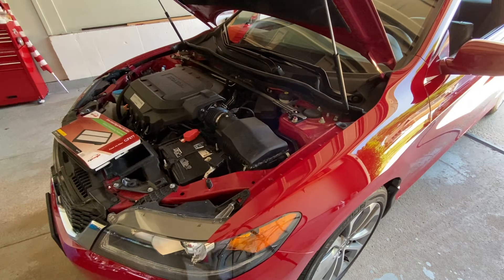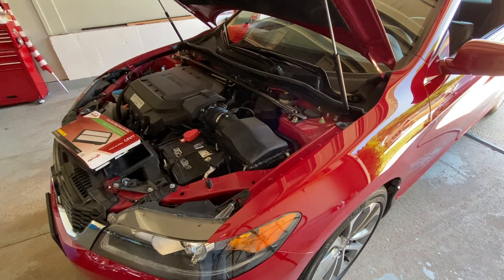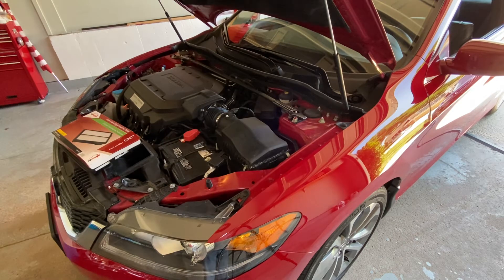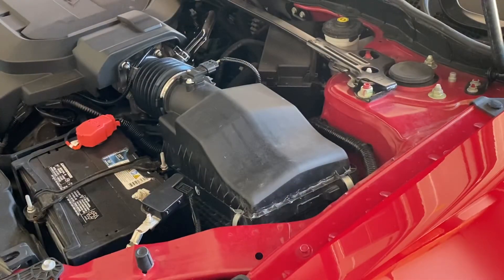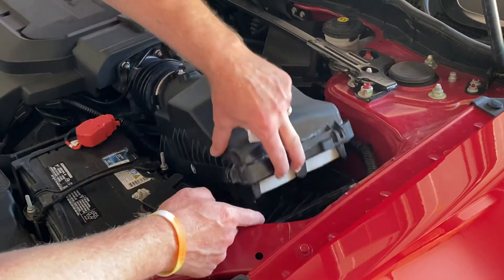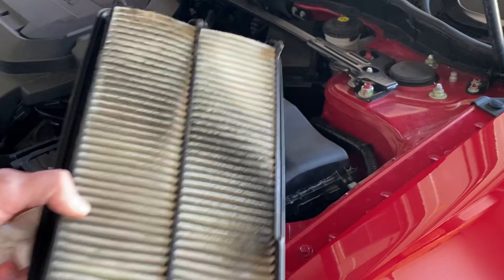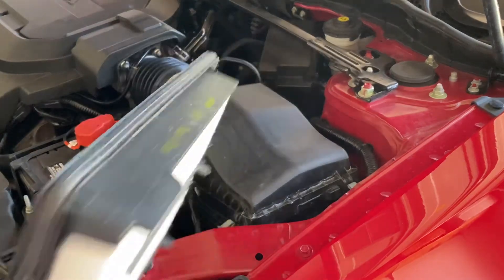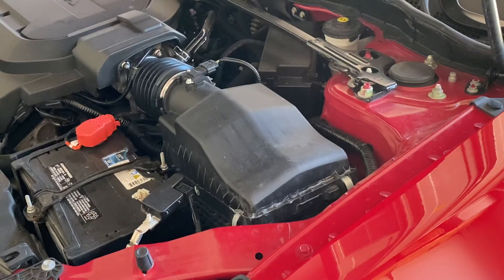2015 Honda Accord V6 air cleaner replacement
Replacing engine air filter on my 2015 Honda Accord EXVL Coupe with 3.5L V6 engine. All 9th gen V6s should be the same and I believe different than the 4 cylinder.